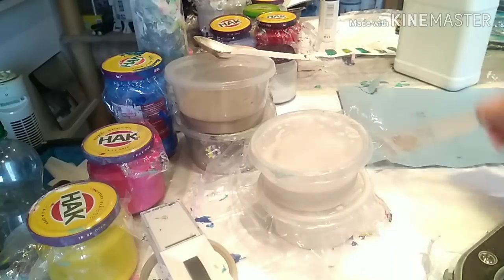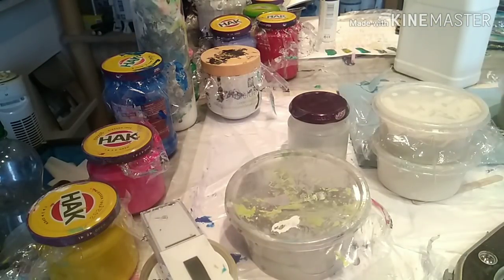Acrylic pouring: GIANT 38'' x 65" inch table!! Dirty pour in marble look with Fluid Art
Acrylic pouring / Fluid Art: Marble look giant garden table with a big dirty pour acrylic paint